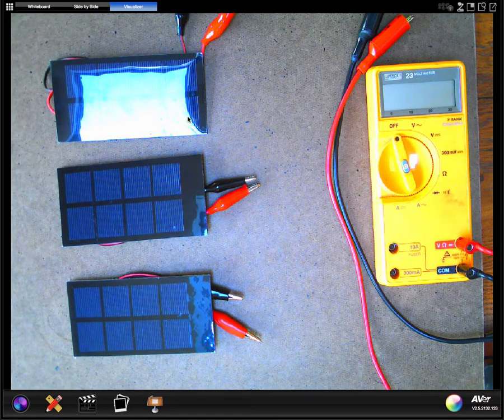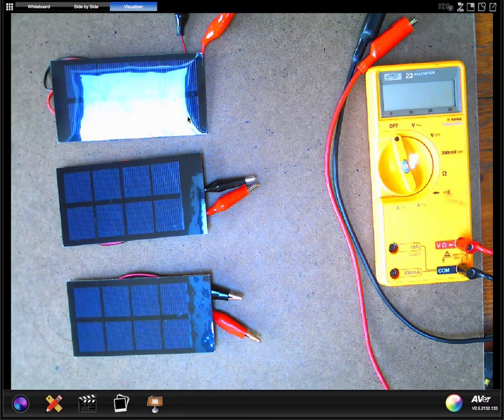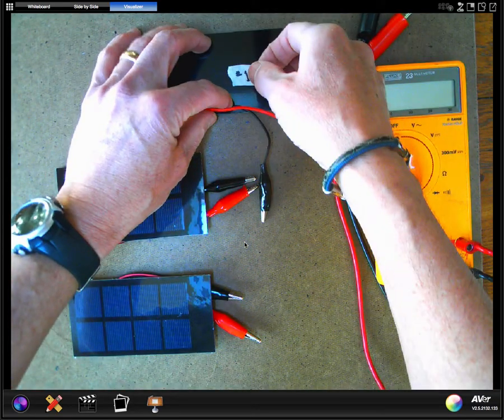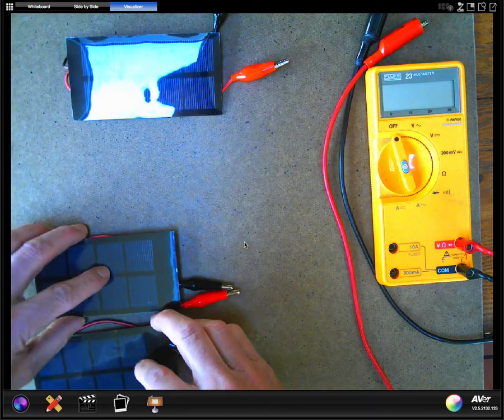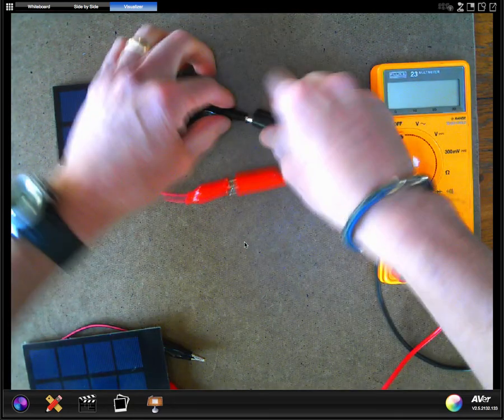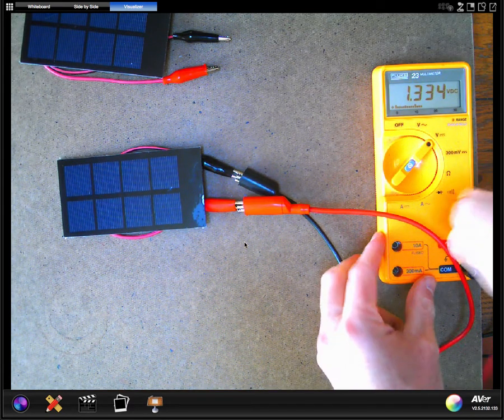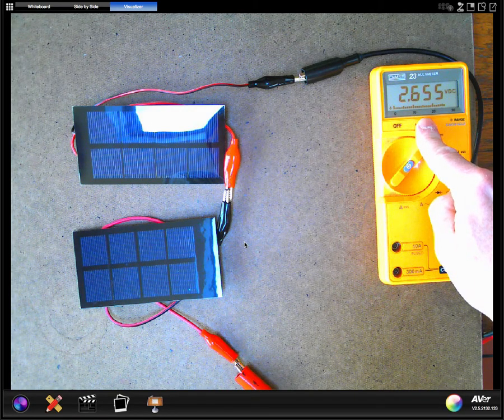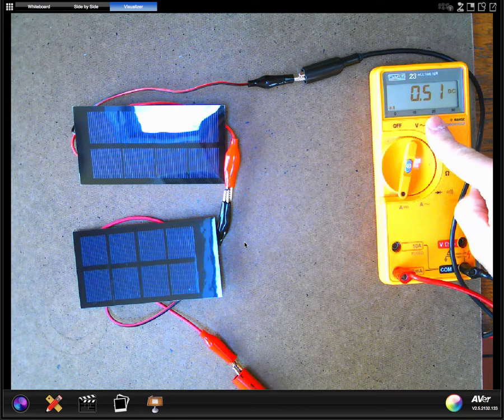Electrical Circuits - Series